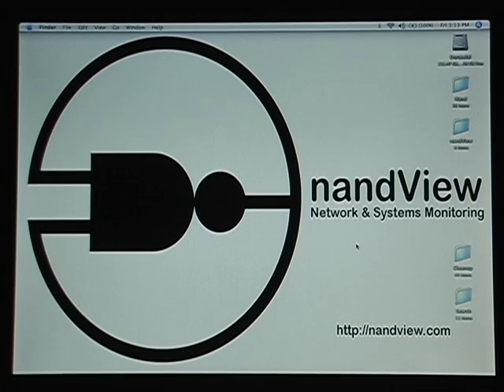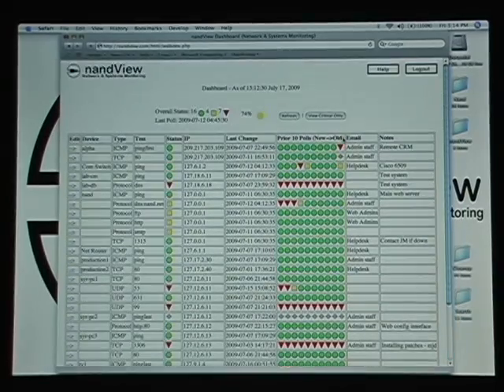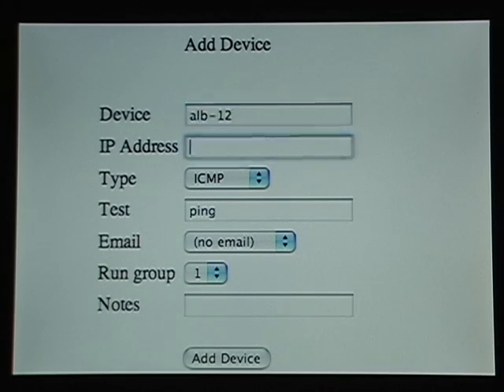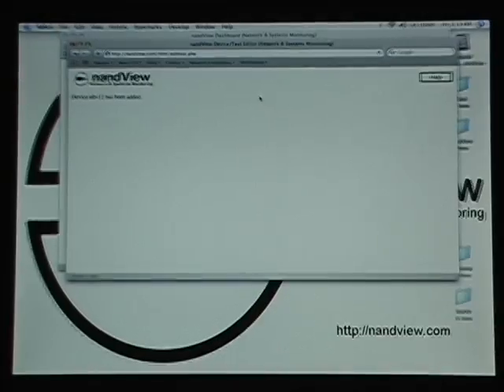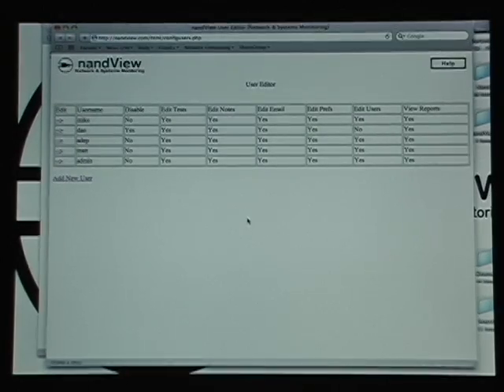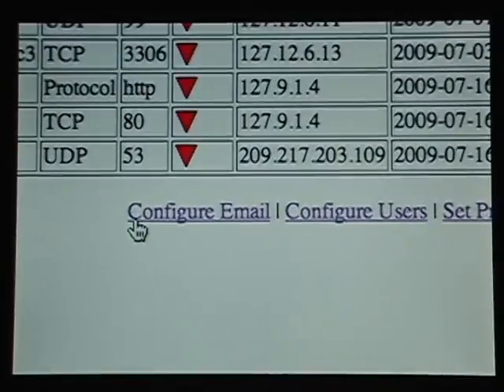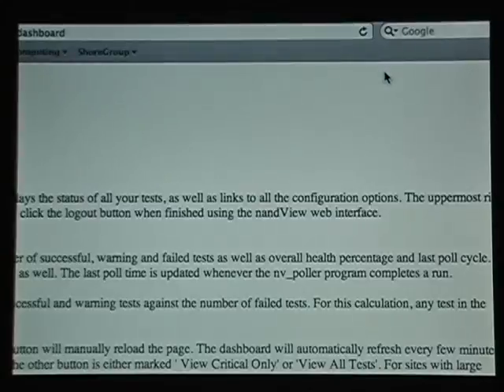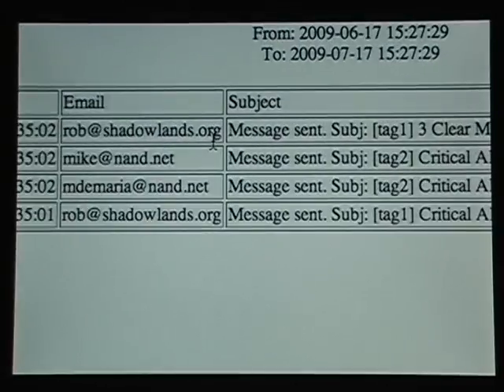nandView demo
nandView is a free multi-platform network and systems monitoring solution, designed for small to midsize networks. You'll get powerful features without the headaches of other complicated network management systems.  This demo shows how you will use nandView on a day to day basis.